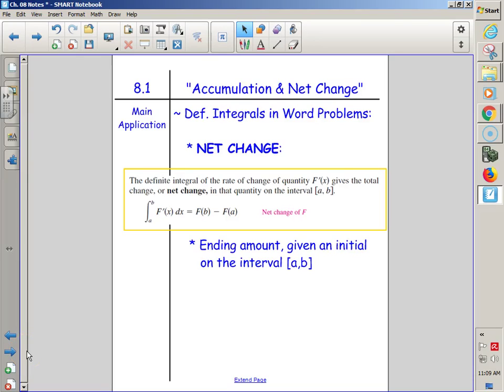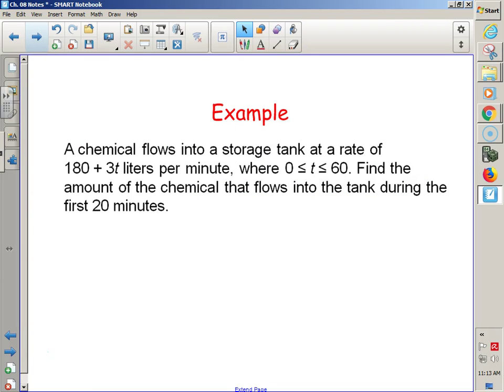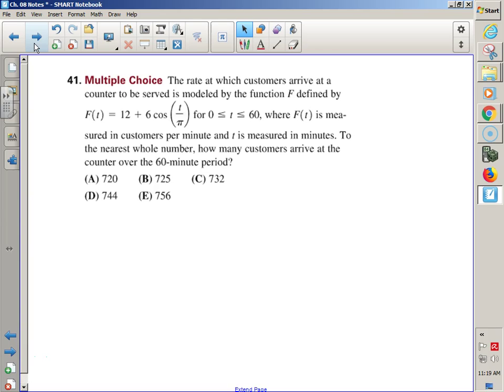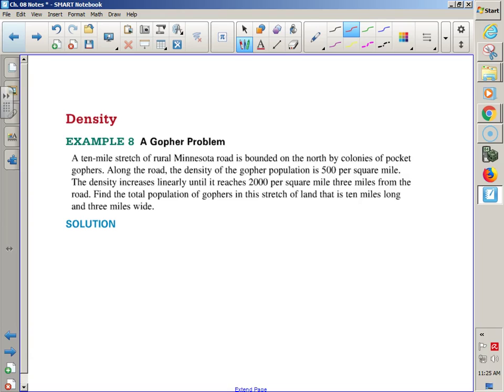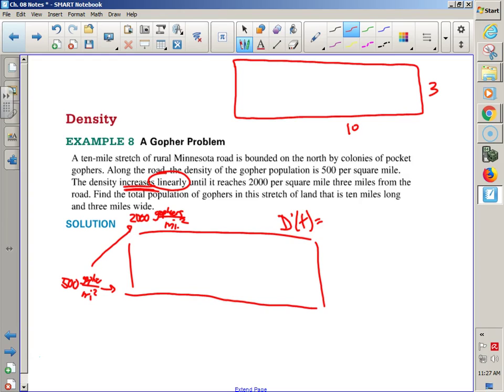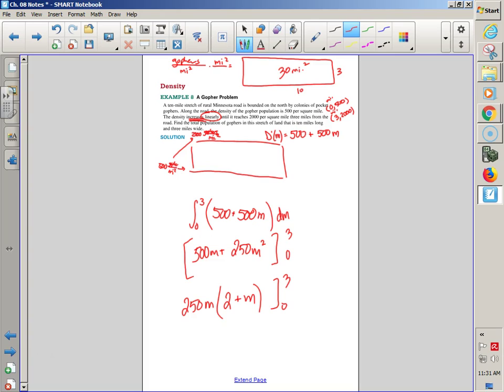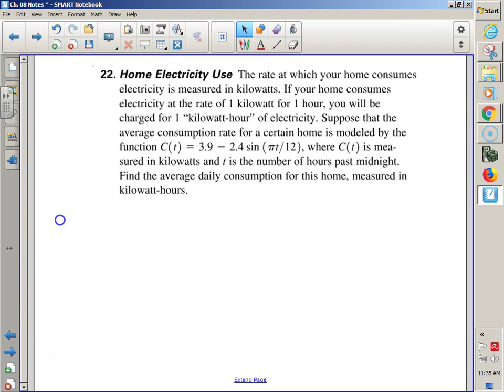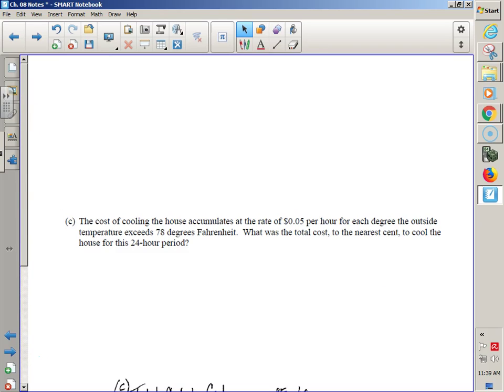CalcBC 11 28 18